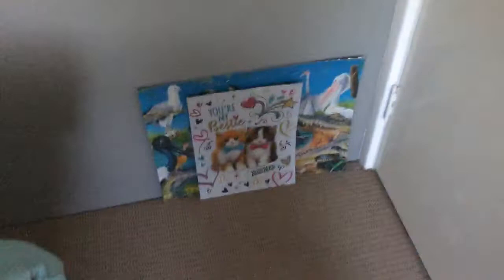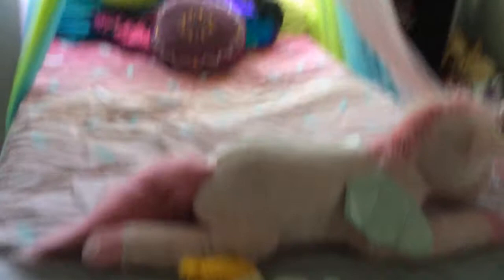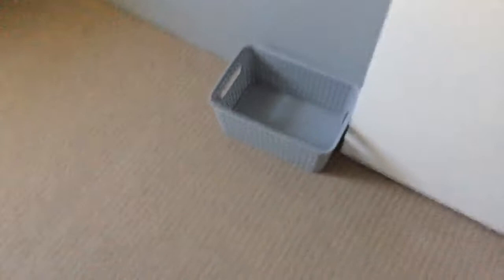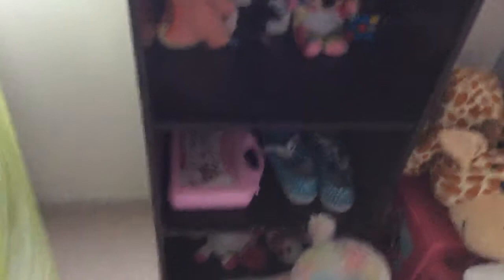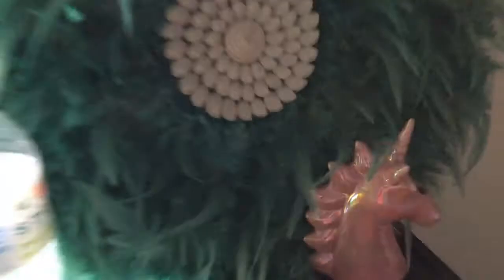Room tour / telling you about it